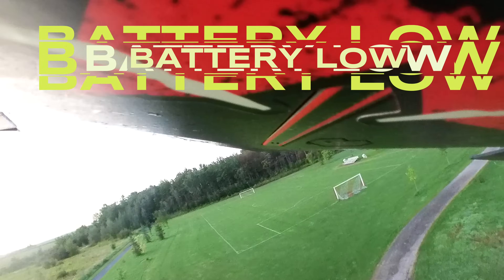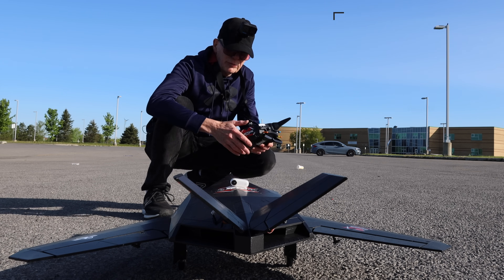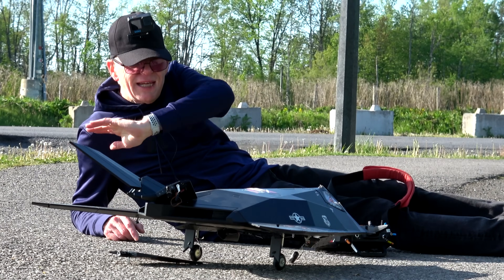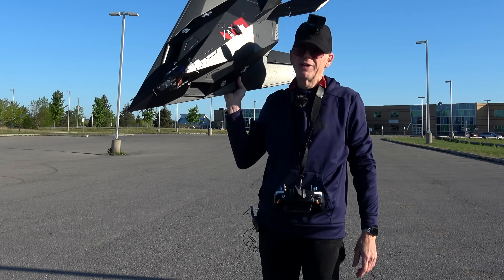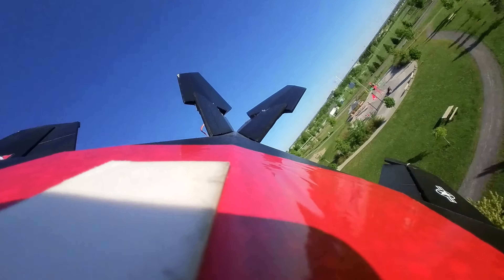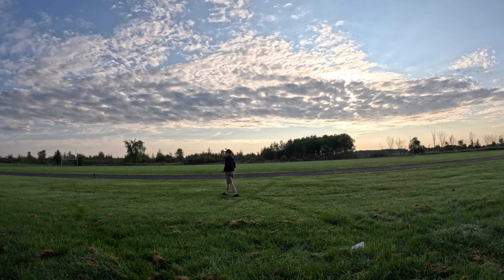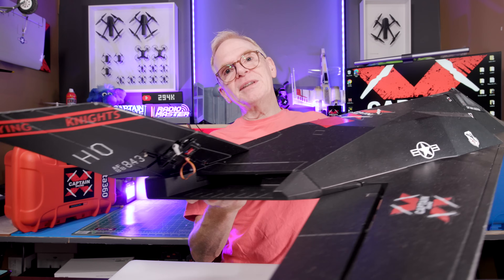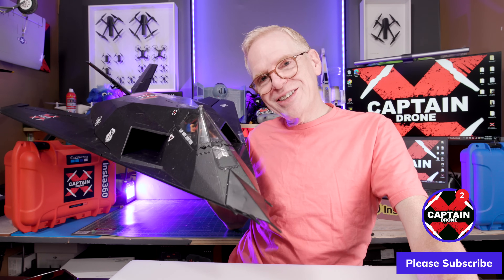F-117 Nighthawk - I HATE This RC Plane!!! Find out why!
Great looking plane, but after you watch this video you'll understand why I think it is a piece of CRAP!